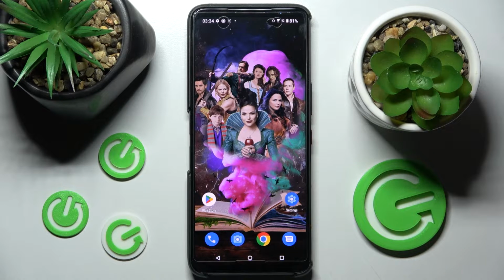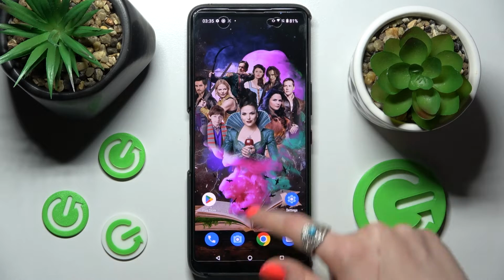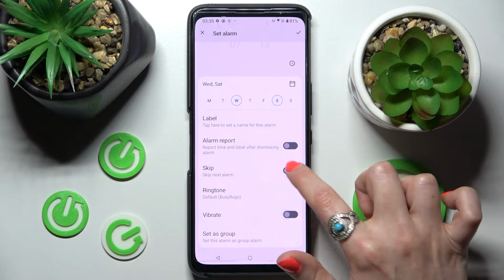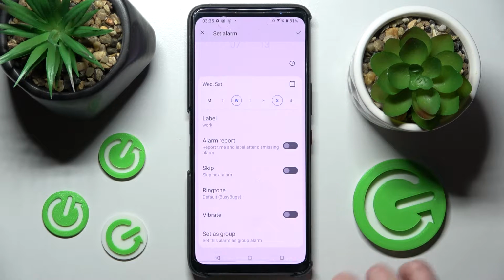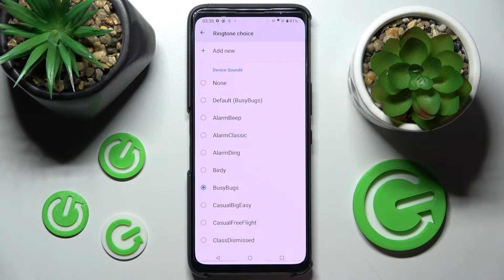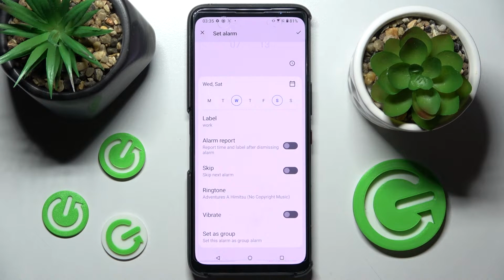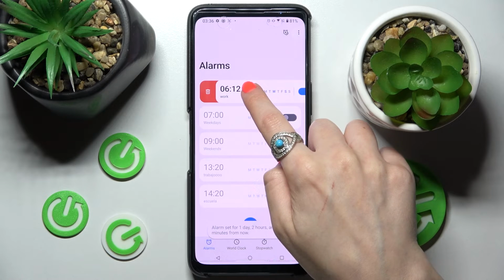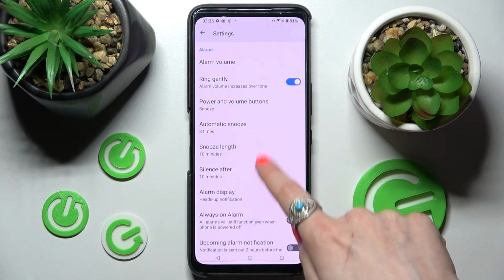How to Set Up Alarm Clock on Asus ROG Phone 6 - Manage Alarm Settings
Find out more about managing the alarm clock on Asus ROG Phone 6:
Welcome. Let us demonstrate how to set up the alarm clock on Asus ROG Phone 6. We will present how to enable this feature and how to configure a new alarm on your smartphone. If you want to know more about your Asus ROG Phone 6, visit our YouTube channel.

How to Set Up a new Alarm Clock in Asus ROG Phone 6? How to change the Alarm Clock settings in Asus ROG Phone 6? How to access the Alarm Clock in Asus ROG Phone 6?